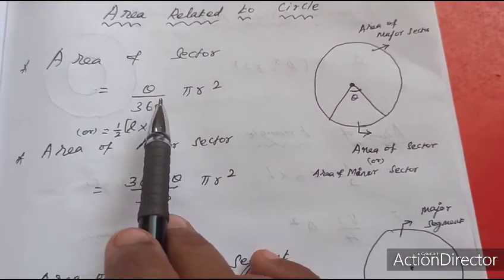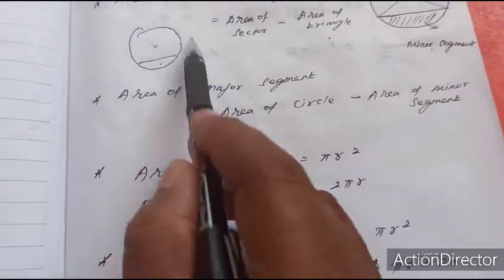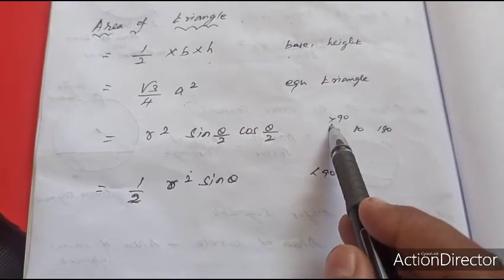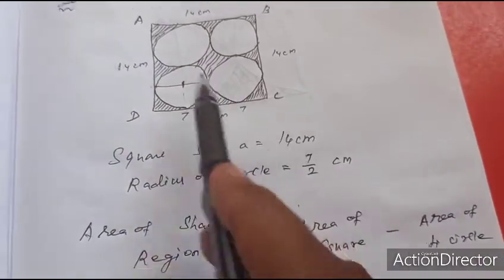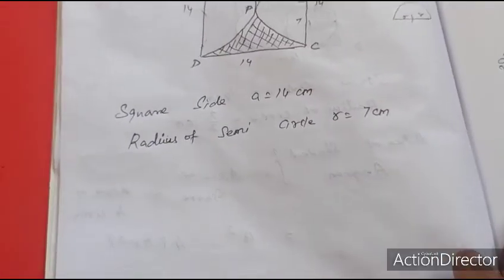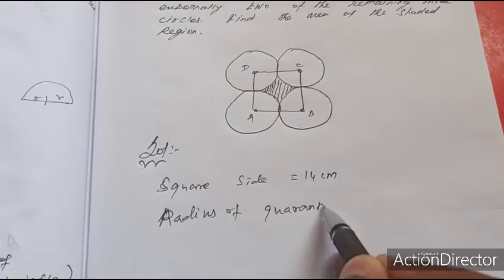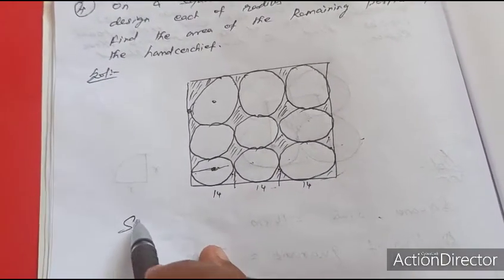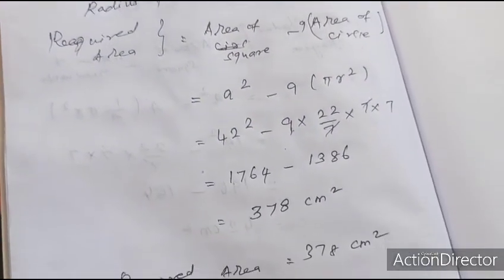Class 10 / Area Related to Circle / Session 1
# Introduction to area related to Circle and important formula